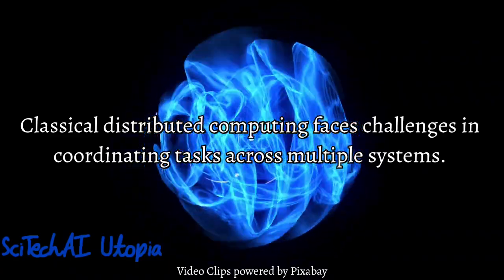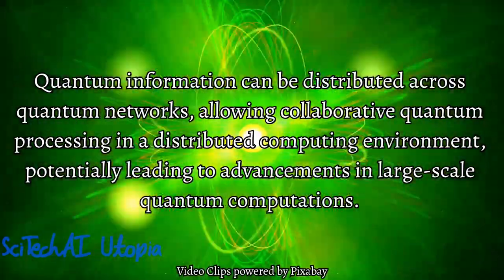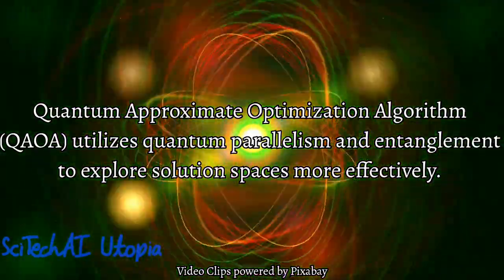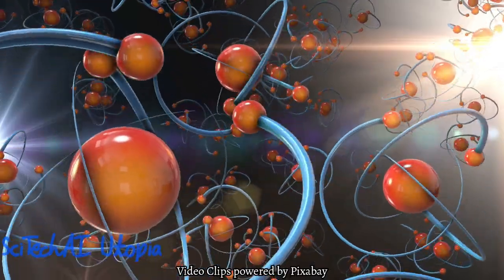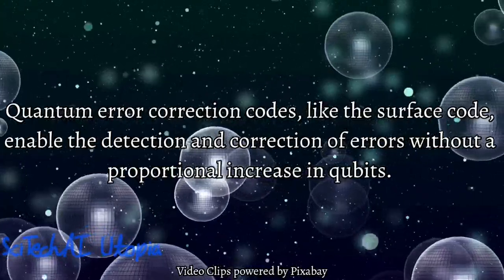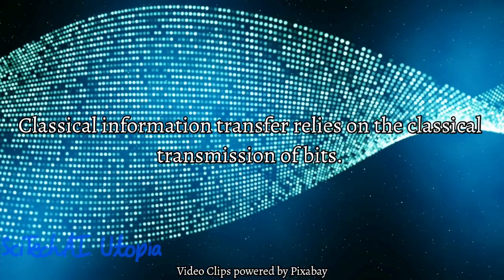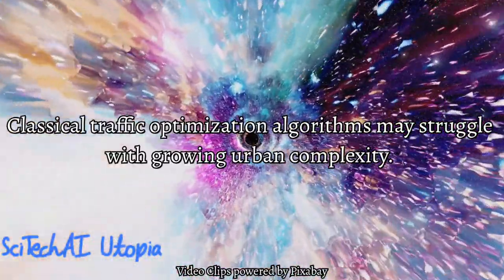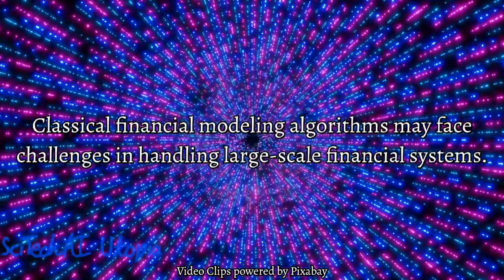30 benefits of quantum computers over classical computers | Quantum Supremacy | Quantum Utopia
30 benefits of quantum computers over classical computers | Quantum Supremacy | Quantum Utopia